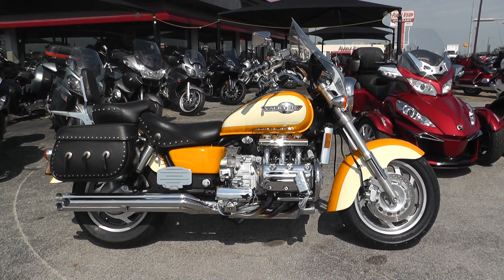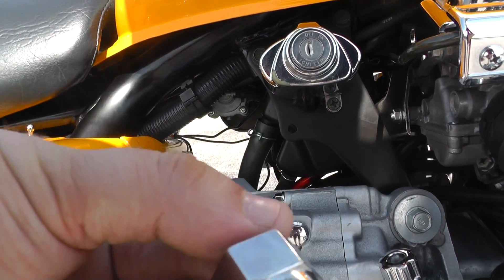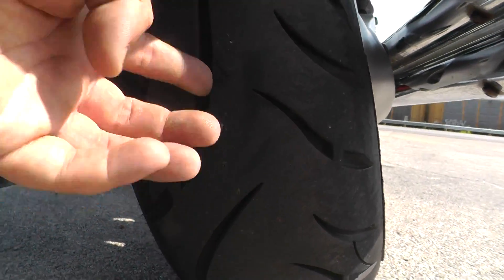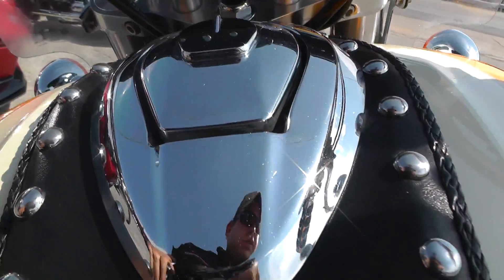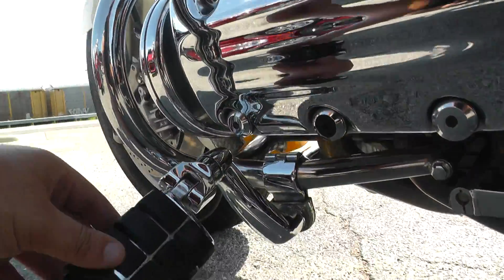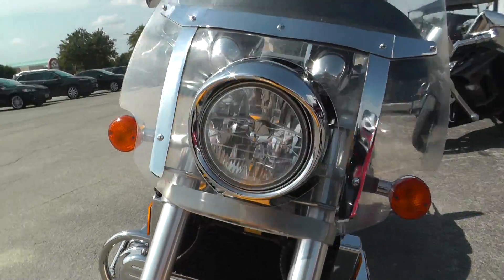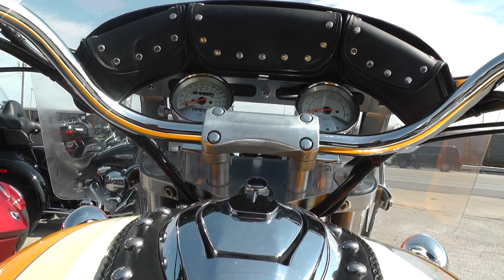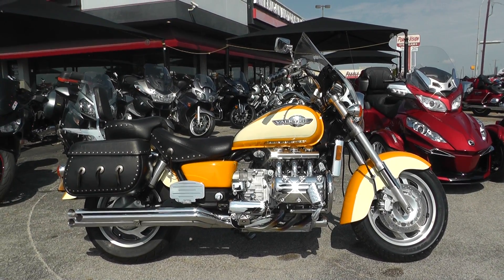101926 - 1998 Honda Valkyrie - Used motorcycles for sale